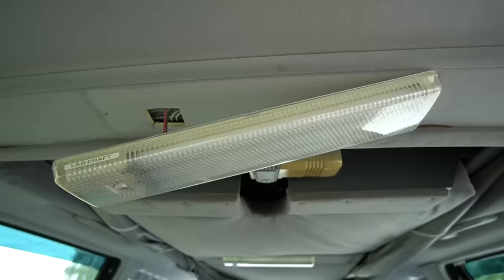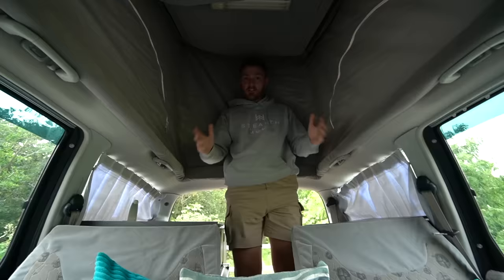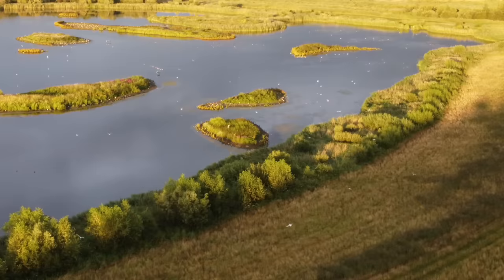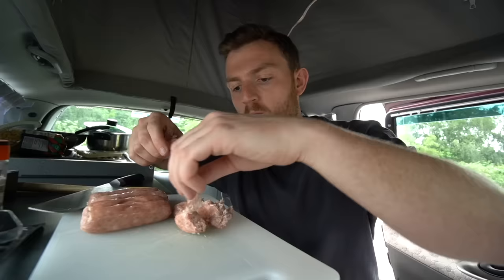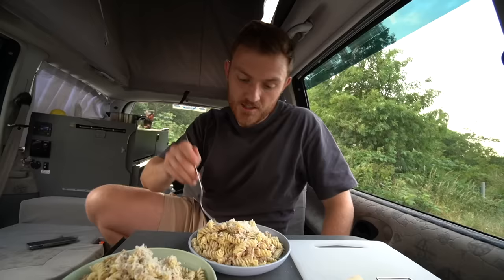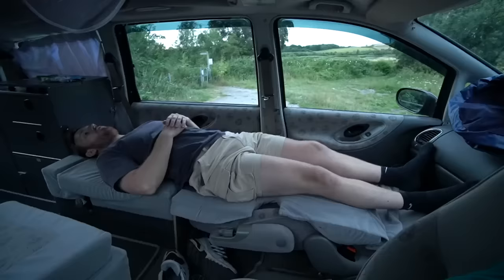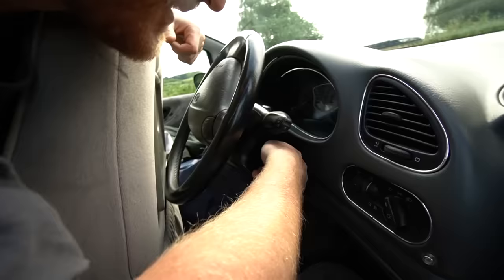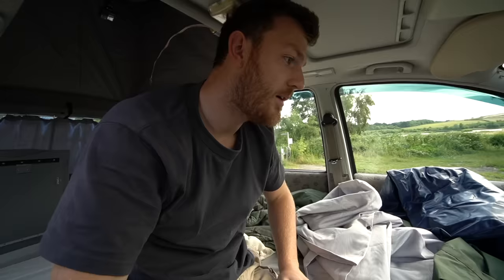24 Hours Camping in CHEAPEST Camper Conversion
Join the adventure with me in this uniquely converted mini van transformed into a cozy camper van! Discover the innovative pop-top feature that's exceptionally rare, as we explore the smart space-saving design and comfortable setup that make this tiny vehicle a remarkable home on wheels. Experience the thrill of car camping in style and get inspired for your own extraordinary journeys!

SUPPORT ME!

Video Content:

0:00 - Intro
0:45 - Vehicle tour
04:36 - Cooking
06:56 - Park up
08:15 - Setting up to sleep
11:54 - Waking up
14:00 - Rate my camper